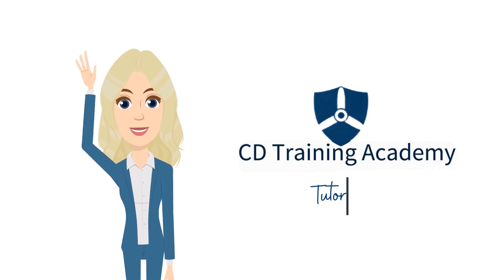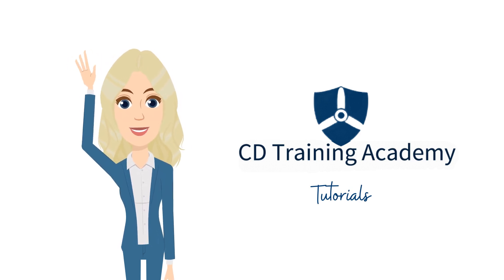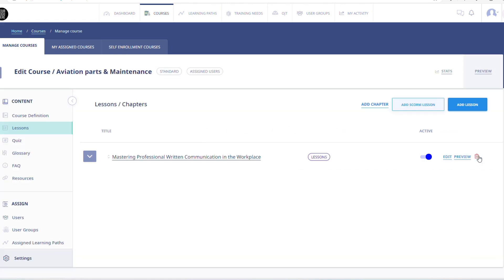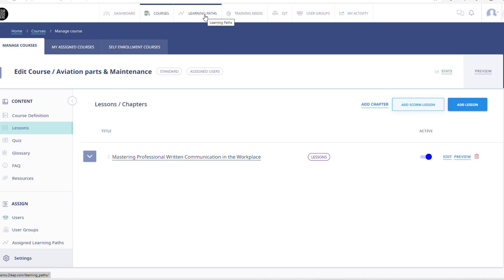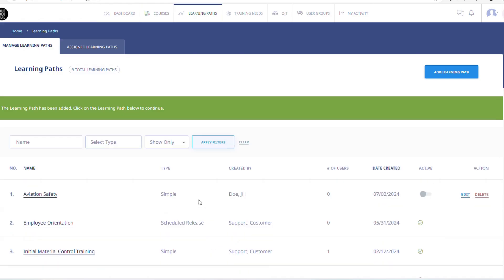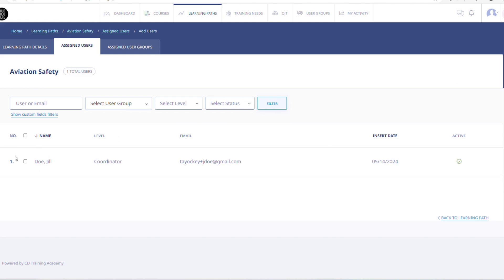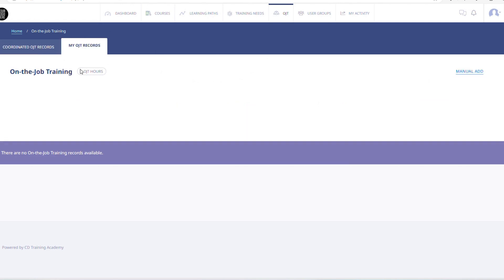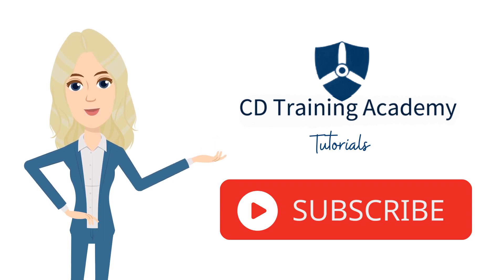Coordinator Access Level: What is it?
Welcome back to CD Training Academy Tutorials! Learn How to Navigate and manage your portal as a Coordinator.